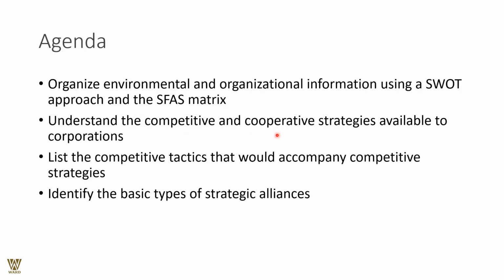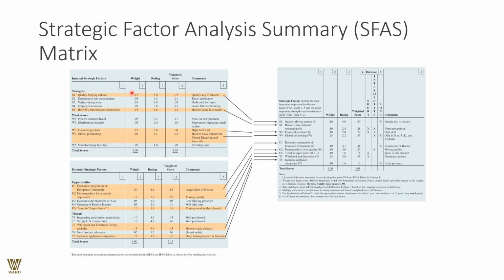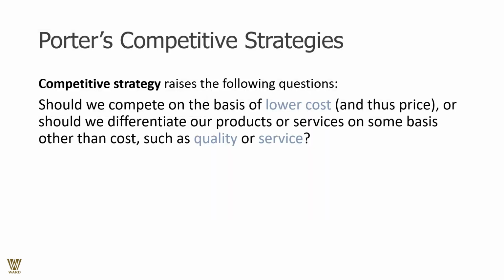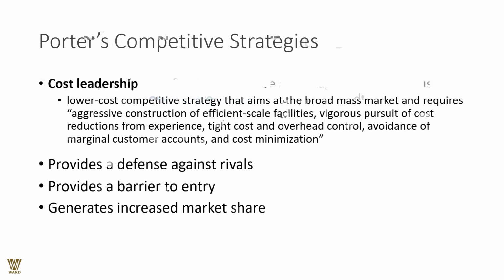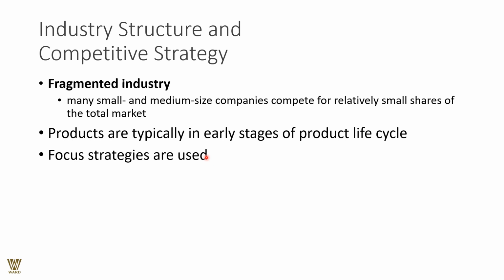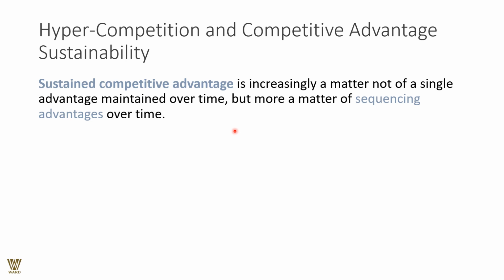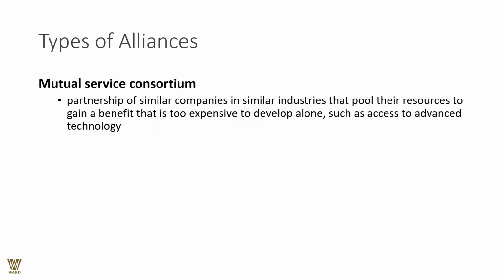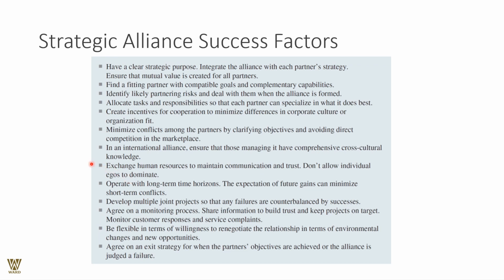Business Unit Level Strategic